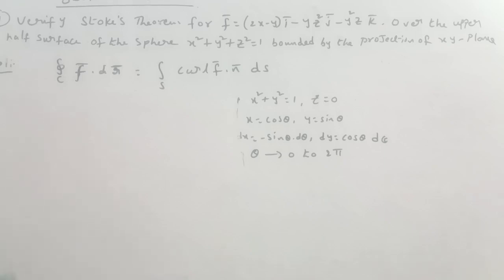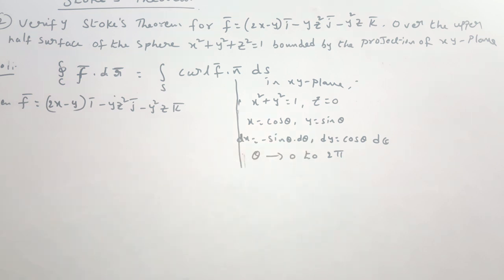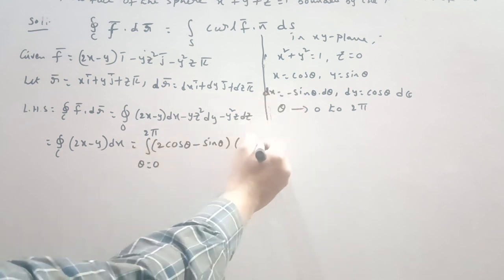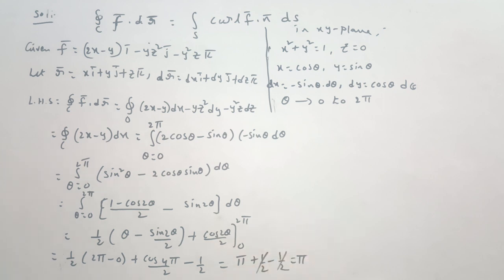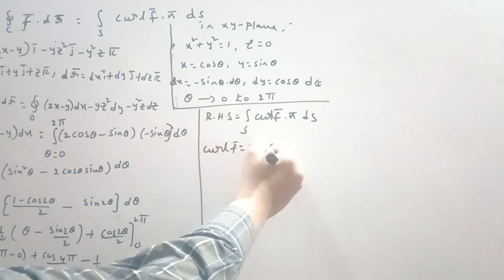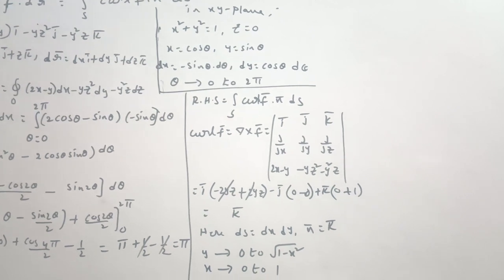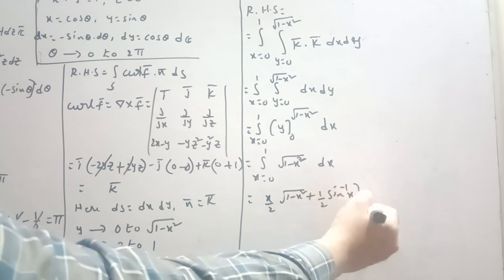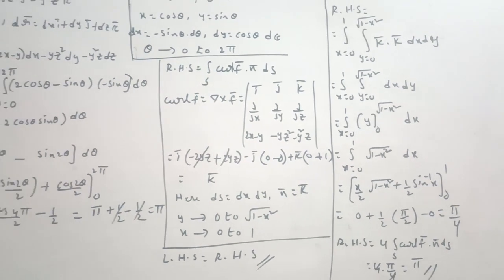stokes theorem Engineering mathematics | vector calculus